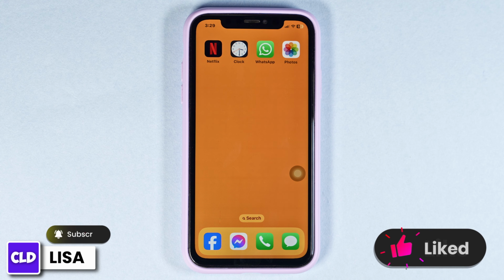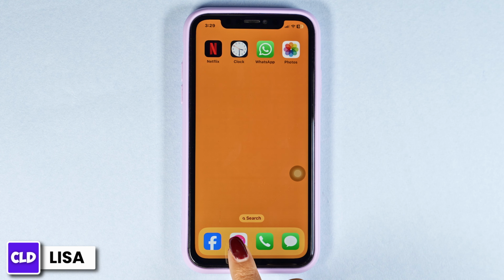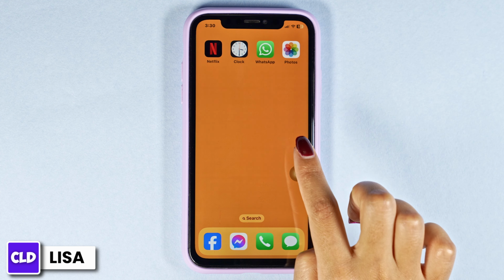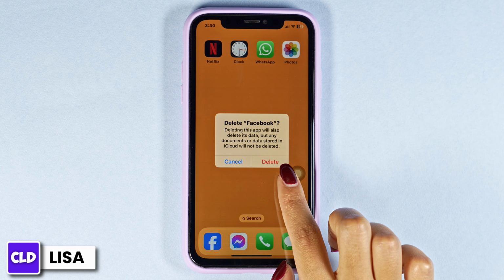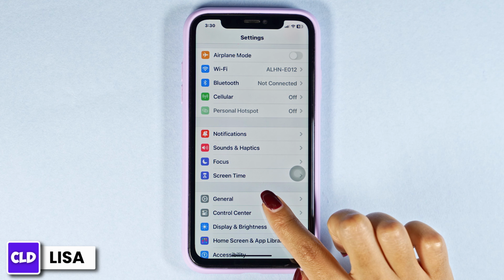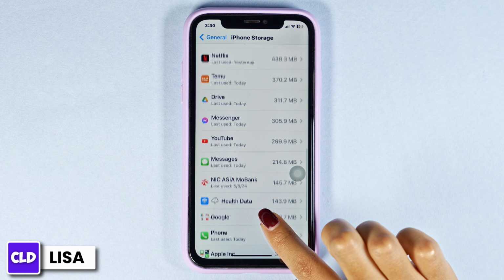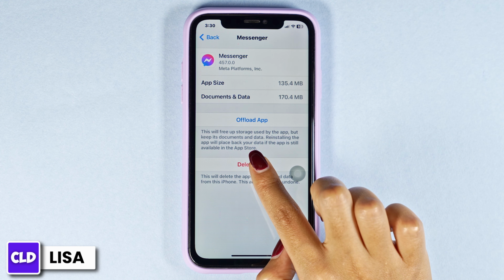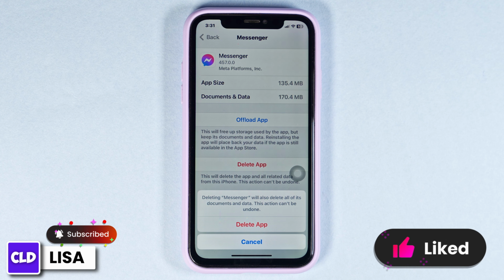How to Delete Apps on iPhone Permanently (2024)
Tutorial On How to Delete Apps on iPhone Permanently (2024)

Welcome to Create Login And Delete! In this video, we'll guide you through the process of permanently deleting apps from your iPhone in 2024. Whether you're freeing up space or just tidying up, we'll ensure those apps are gone for good.

📝 **Topics Covered:**
1. **How to Delete Apps on iPhone Permanently**: Learn the step-by-step process to remove apps from your iPhone, ensuring they are permanently deleted.

2. **How do I completely delete an app from my iPhone?**: Detailed instructions to ensure all app data and related files are thoroughly removed from your device.

3. **Why can't I permanently delete apps from my iPhone?**: Troubleshooting common issues that might prevent you from deleting apps and how to resolve them.

0:00 - Introduction
0:05 - How to Delete Apps on iPhone Permanently
0:15 - How do I completely delete an app from my iPhone?

💬 Have you struggled with removing apps from your iPhone? What challenges have you faced? Share your experiences or ask for tips in the comments section below!